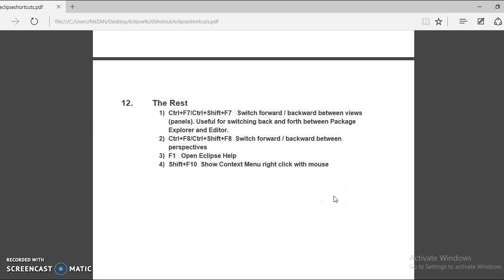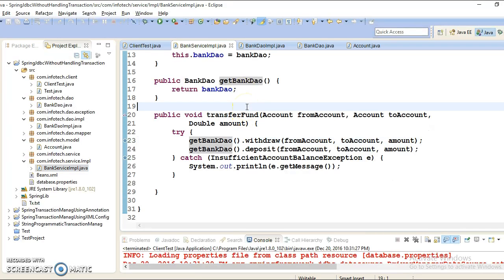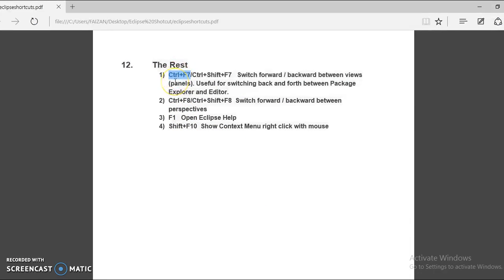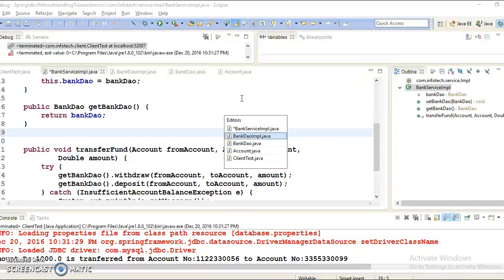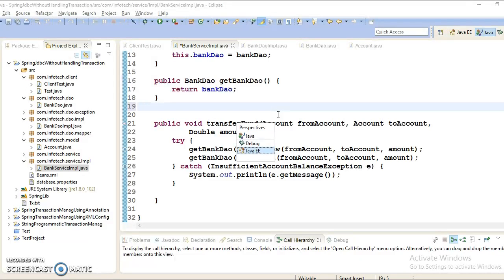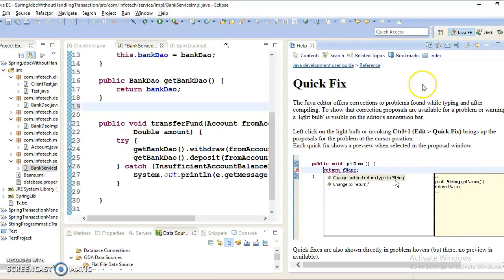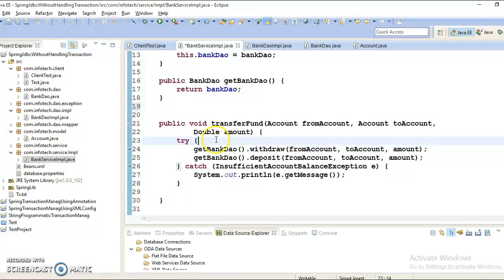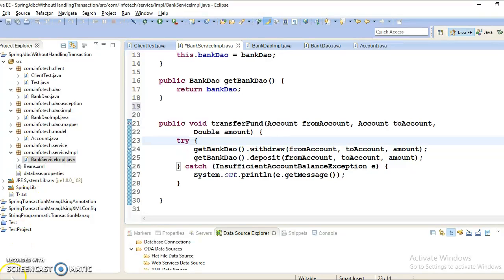12.The Rest Eclipse shortcuts keys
In this video I have shown  eclipse shortcut keys to perform following actions:
witch forward / backward between views (panels). Useful for switching back and forth between Package Explorer and Editor,
Switch forward / backward between perspectives,
Open Eclipse Help and Show Context Menu right click with mouse